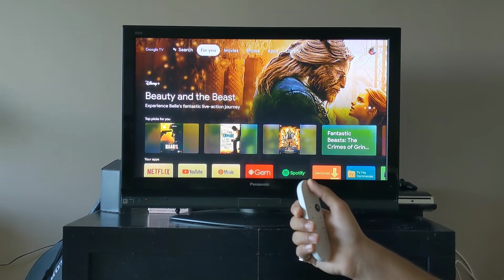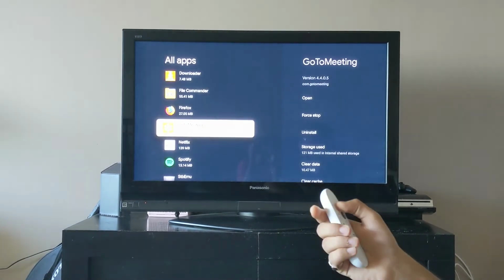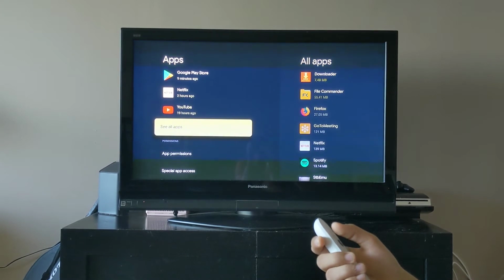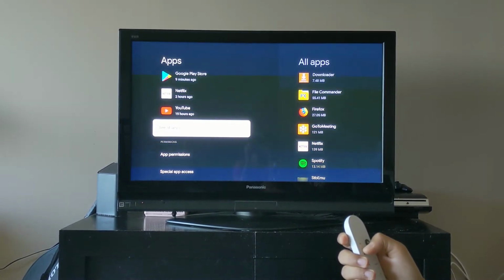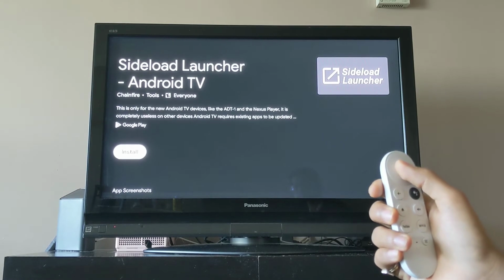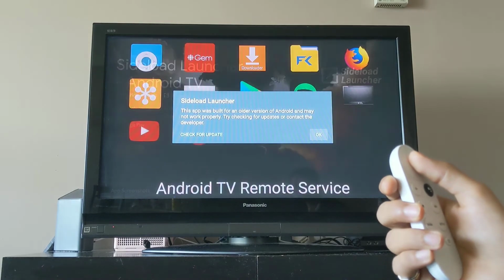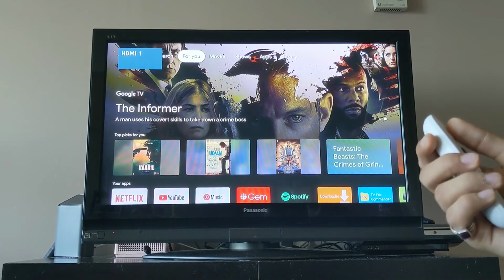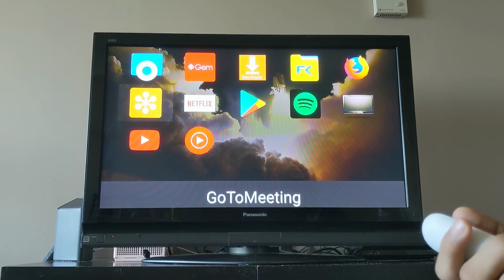How to install apps on your TV that you would on your mobile phone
All sideloaded apps cannot be viewed in the apps section of Google TV. With this video, I attempt to solve this problem.